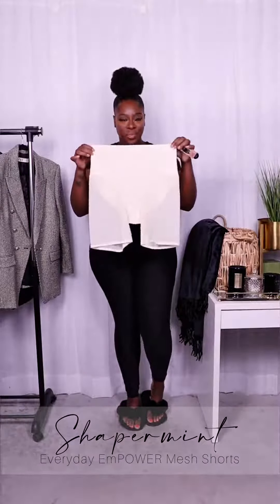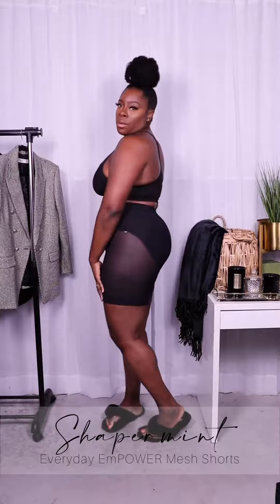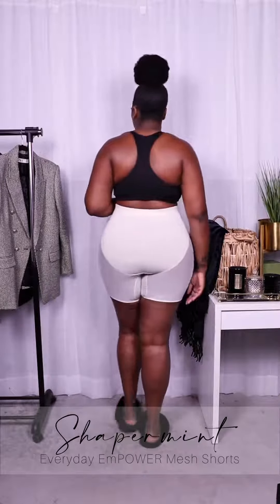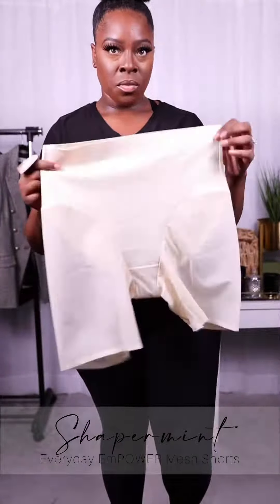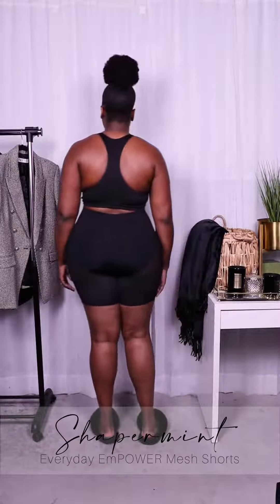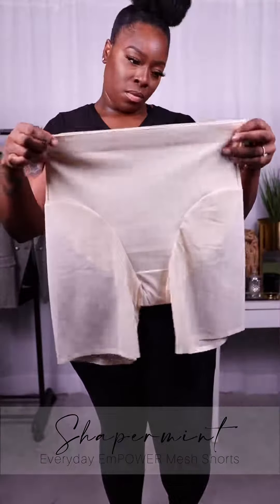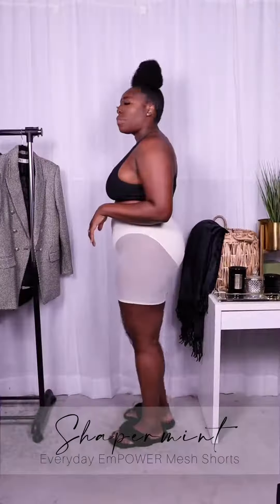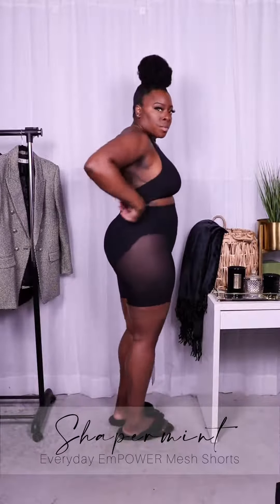The answers to all your shapewear questions are here. WATCH NOW!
Katrina talks about her favorite shapewear - the new Shapermint Essentials Everyday Empower Mesh Shorts designed to deliver ultra-comfortable support and shaping for all women of shapes and sizes.